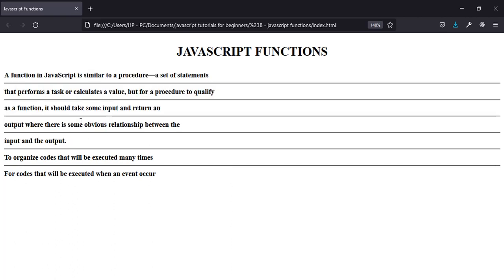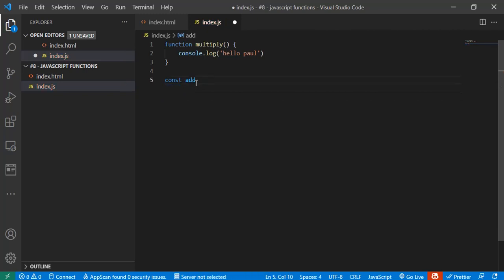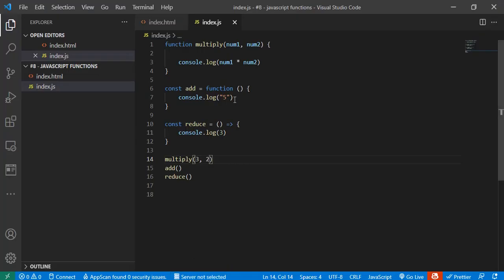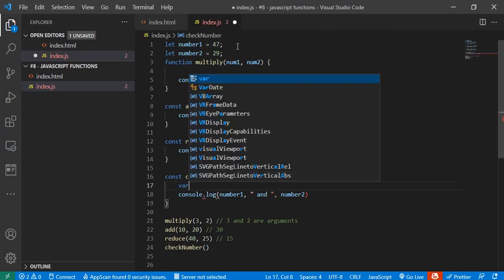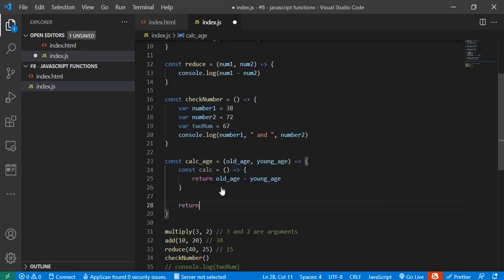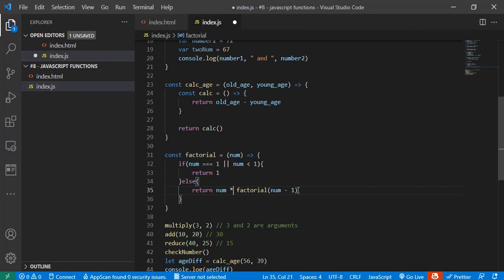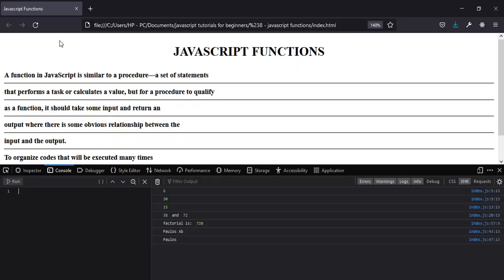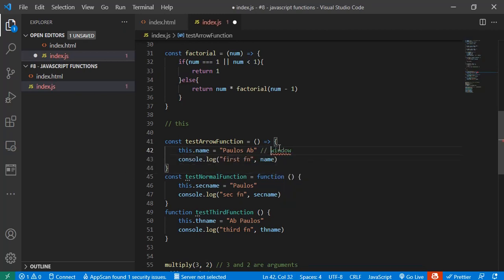#8 - Javascript tutorial for beginners - Javascript functions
Let's talk about javascript function

How to declare function in javascript
Using
function
const
Arrow function - ES6

OR